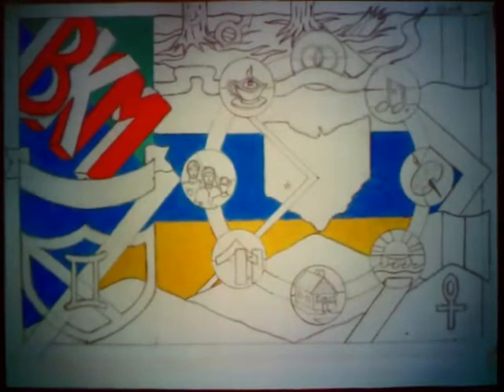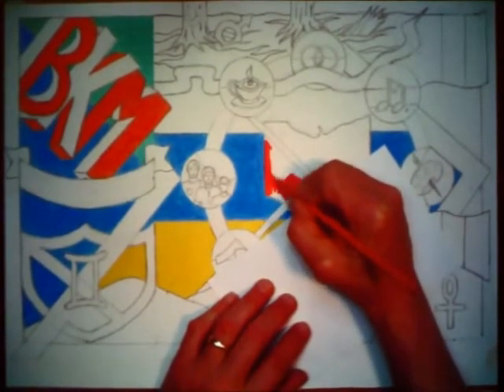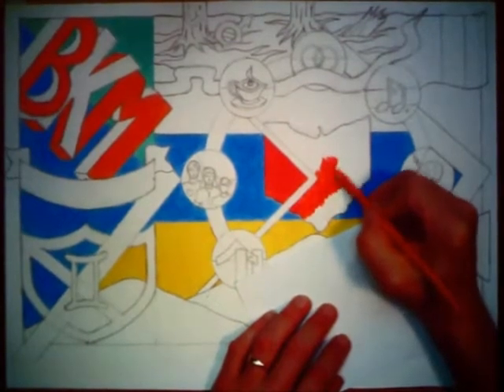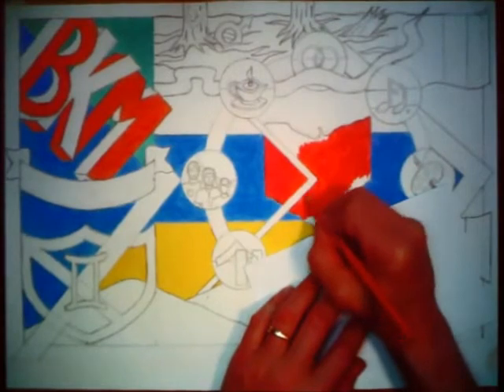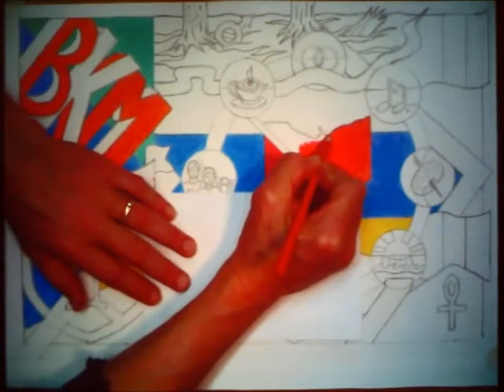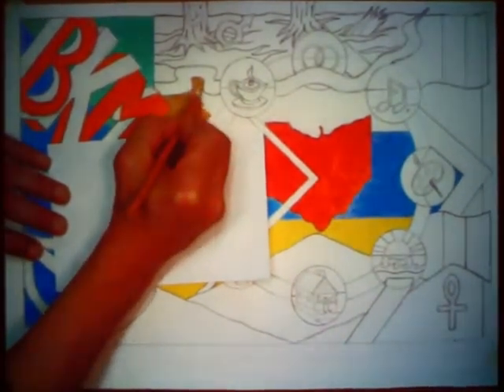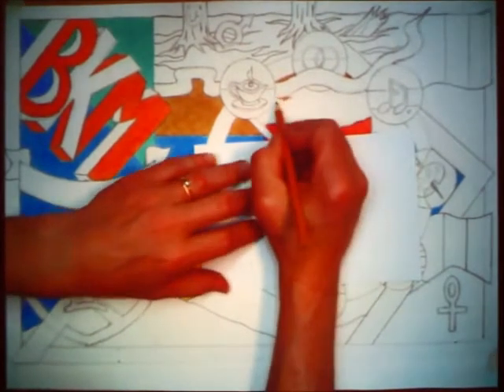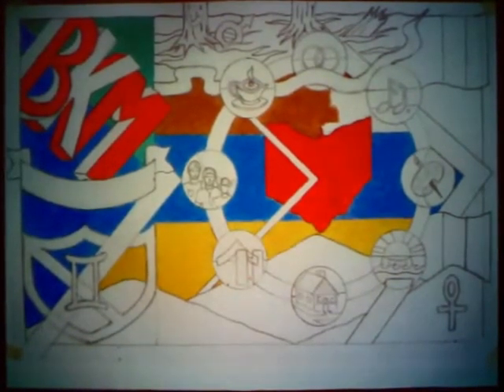8G Design Proj Pt3c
Instruction and Demonstration on 8th Grade Advanced Art Design Project Part 3c